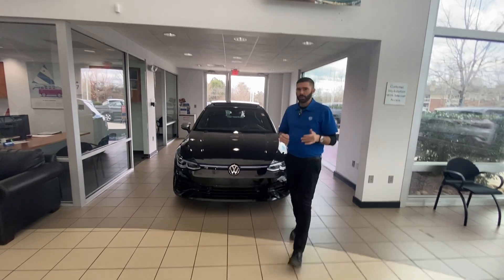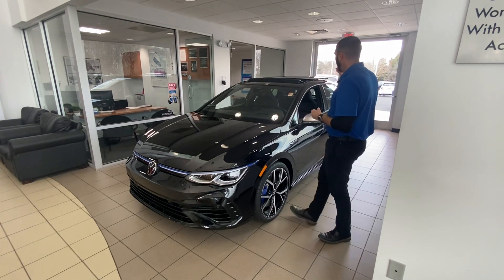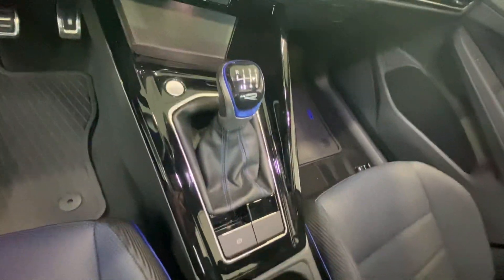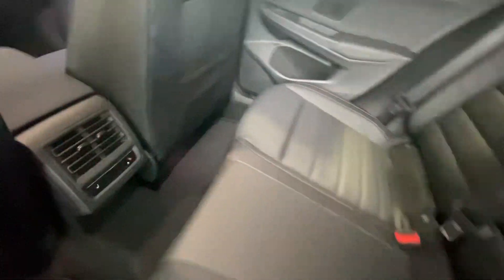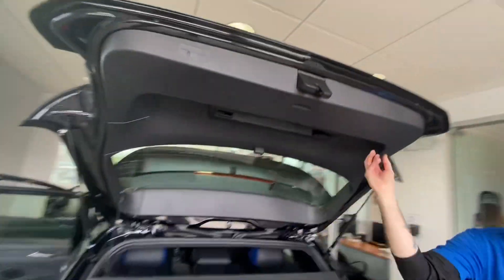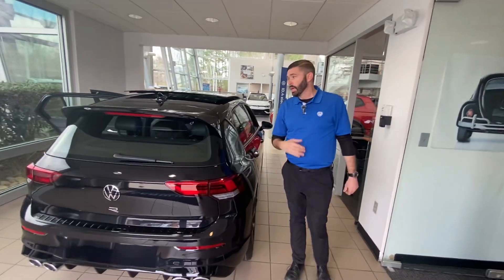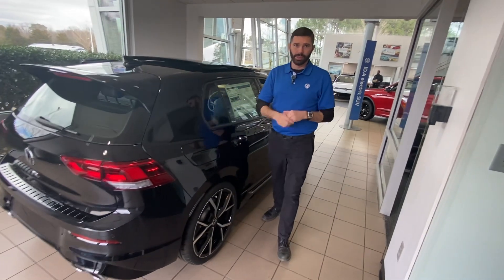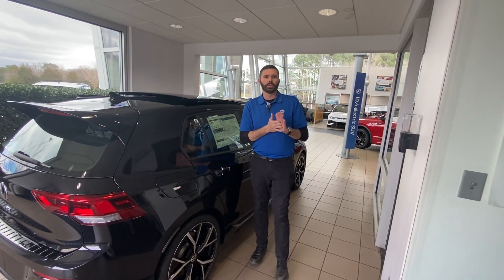24 Golf R Manual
24 Golf R Manual